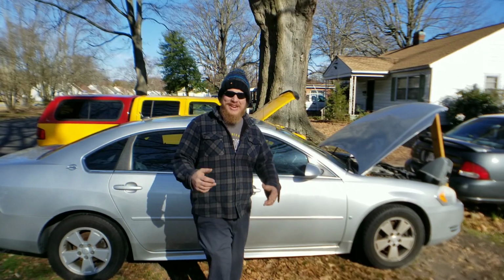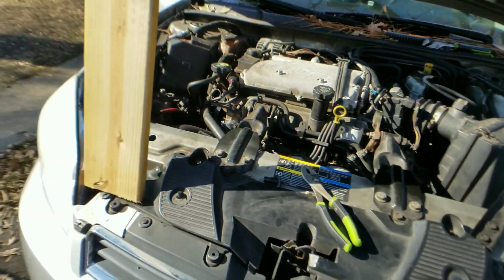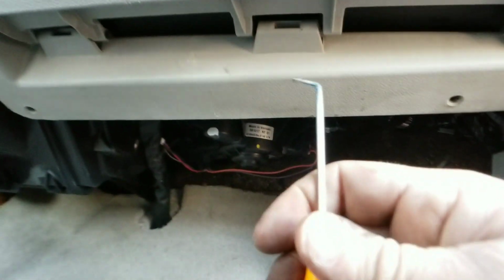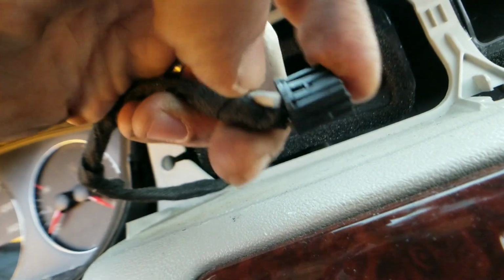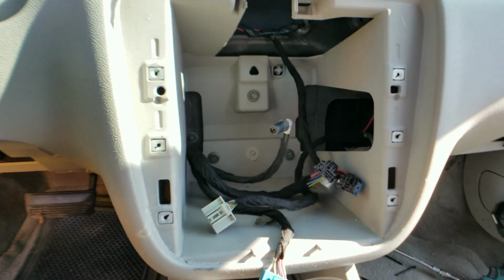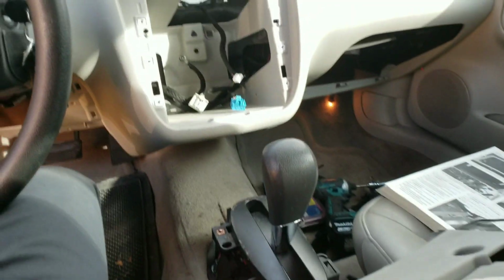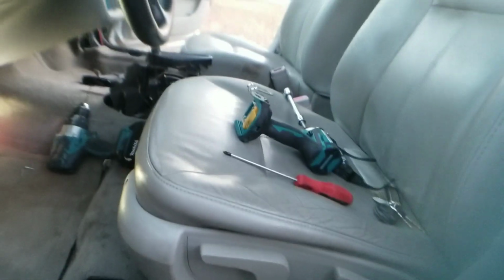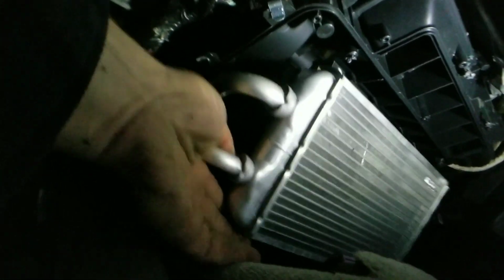2009 Chevy Impala Bad Heater Core Replacement Made Simple!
In this video, I will show you the 2009 Chevy Impala Bad Heater Core replacement process. This step-by-step guide will save you OVER $1,000 on this auto repair! This guide will show you how to remove your heater core so you can replace it with ease! The heater core although a vital part of the vehicle's cooling system is also a key part of making warm air in your vehicle. I also provided the parts that I used from Amazon that I found are IDENTICAL to OEM specs at a FRACTION of the price, that you would find at local auto parts suppliers. Keeping up to date with your vehicle's maintenance and coolant flushes will benefit you and your vehicle. This video is on a 2009 Chevy Impala so if you have any questions please leave them in the comment section.

Join our ever-growing family of DIYers and gearheads, and let us empower you to conquer any auto repair challenge that comes your way. With each new video, you'll unlock a wealth of insider tips and tricks that will help you keep your vehicle running smoothly while preserving your hard-earned cash.

Basic Mechanic Tool Set
Heater Core
Trim tool removal set

0:00 Intro to Video
1:30 Drain the Cooling System and unhook the negative terminal on the battery
2:44 Start of Repair
7:37 Removing the glove box
16:56 Removing the gear shifter wire harness
18:13 Heater core location